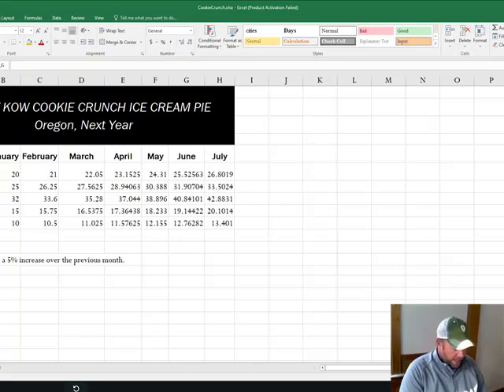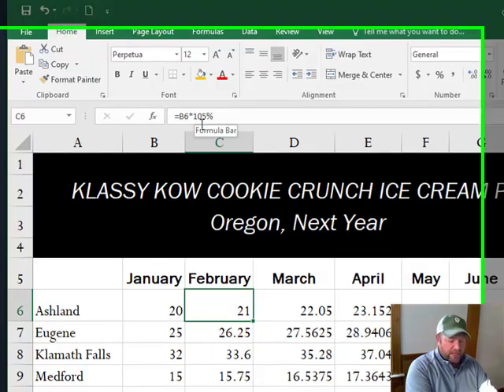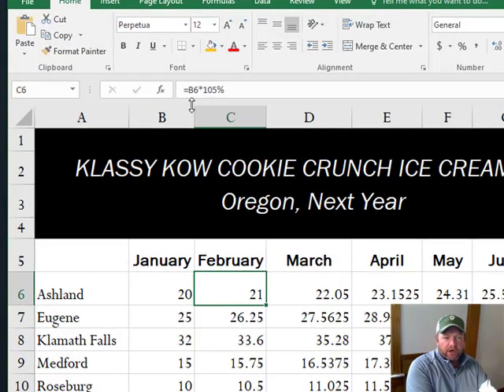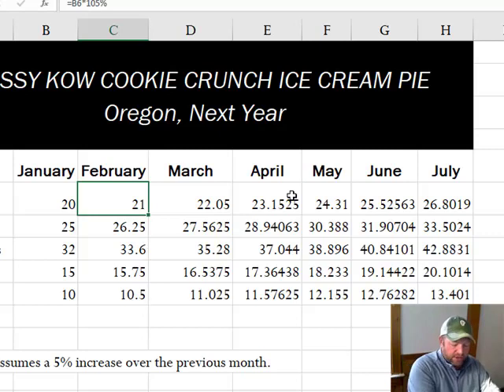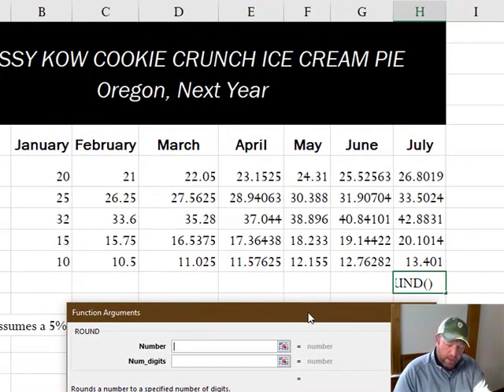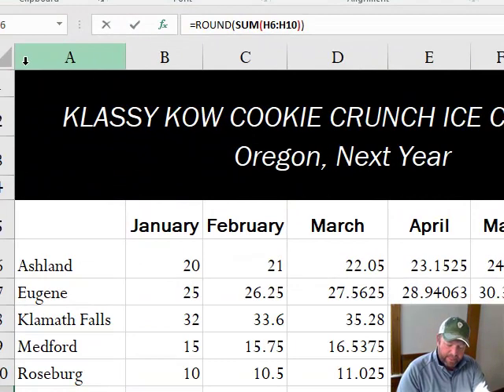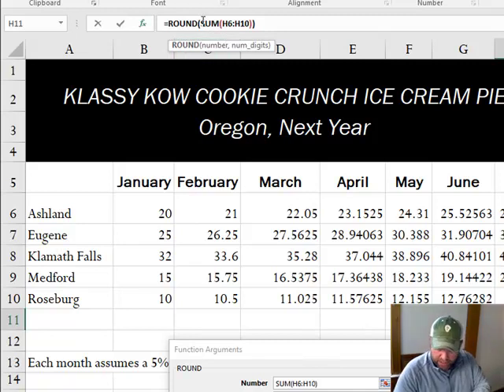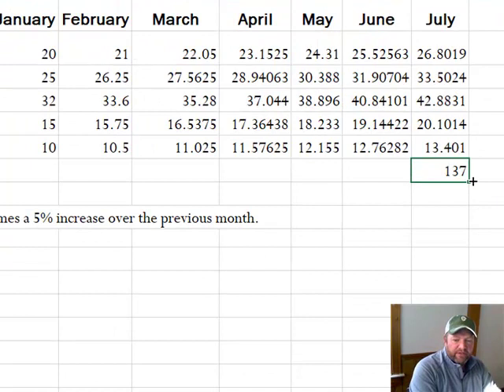Excel 8-10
Nest SUM and ROUND